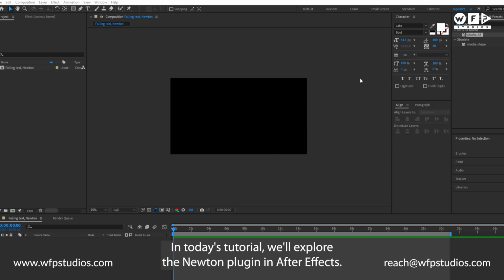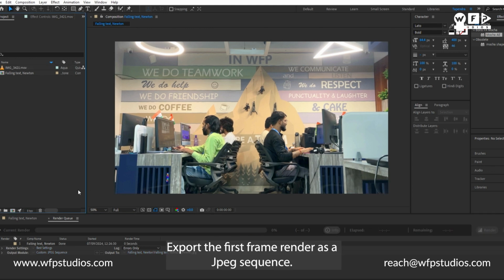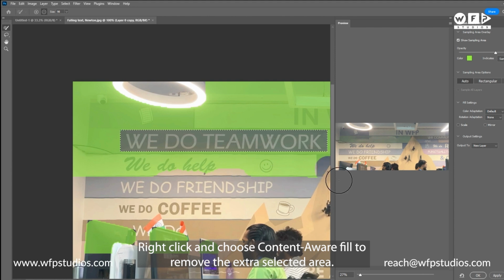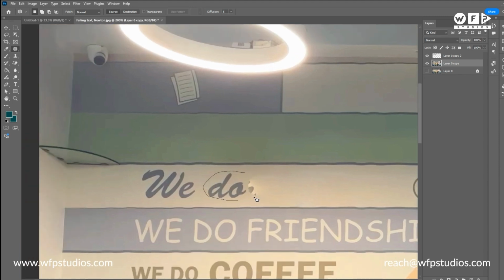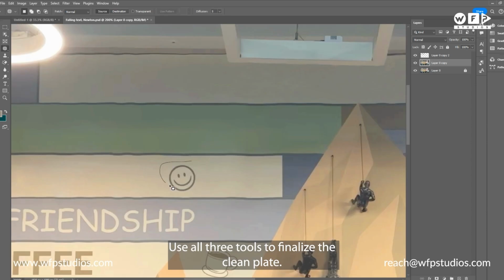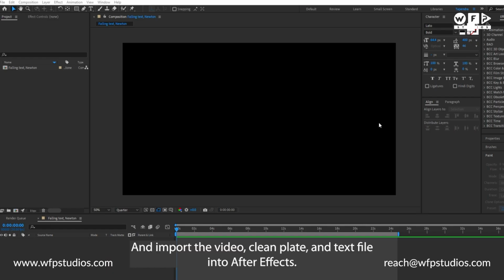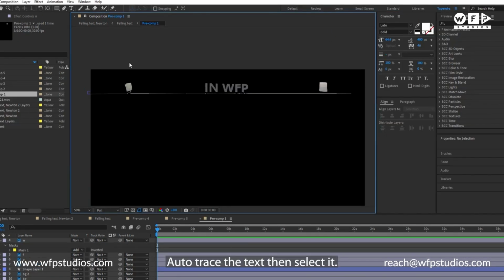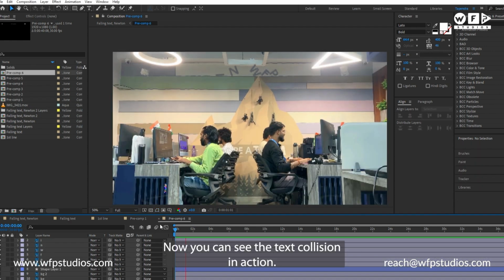How to Use Newton Plugin in After Effects for Realistic Physics Full/Complete Tutorial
Check out our easy-to-follow tutorial on using the Newton plugin in After Effects!

We break down each step so you can master realistic physics and create amazing animations. With the Newton plugin, you’ll learn how to make objects bounce, fall, and interact in lifelike ways, bringing your creative ideas to life. This skill is essential for producing captivating visuals in animation and motion graphics.

Watch, enjoy, and start animating.